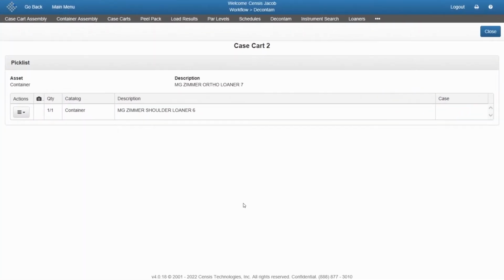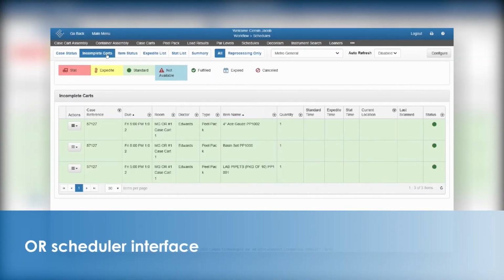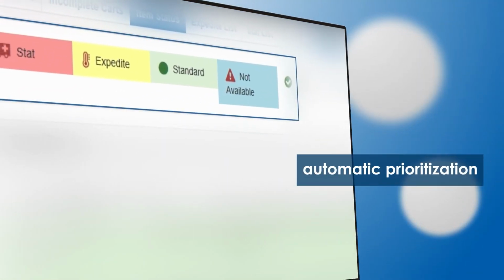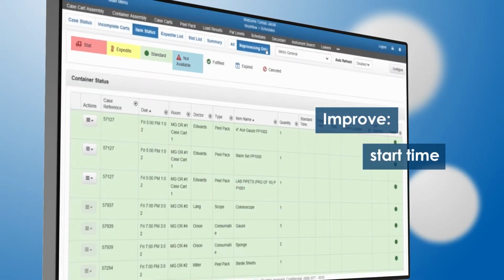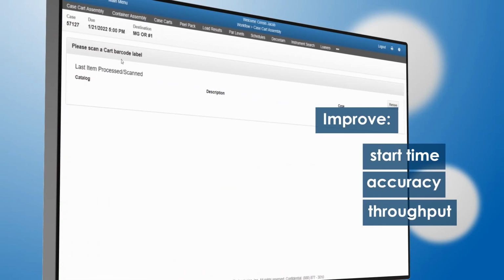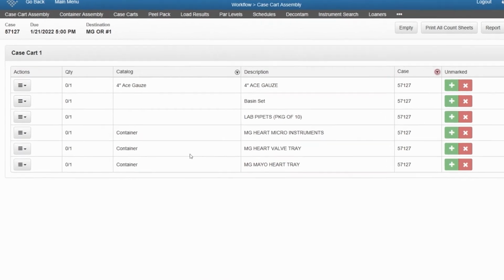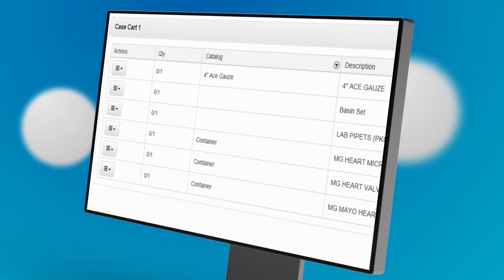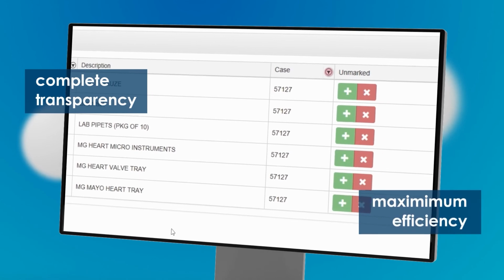CensiTrac | Case Cart Assembly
Strengthen Patient Safety and Compliance While Improving Operational Efficiency. CensiTrac's unique inventory management capability can reduce case cart assembly time improving the time spent searching for appeal packs and containers. Learn more about the features that help with case cart assembly and how Censis Technologies set you up for success.